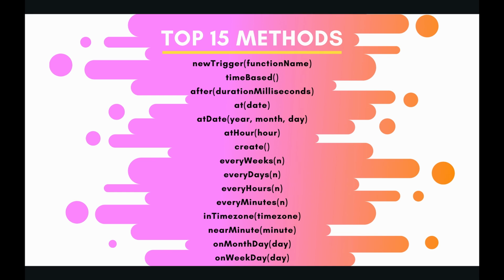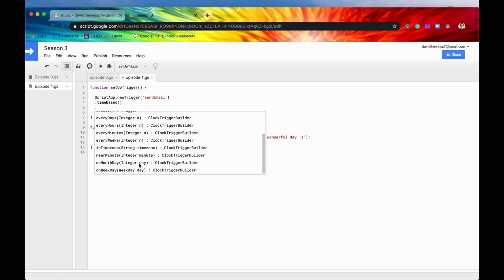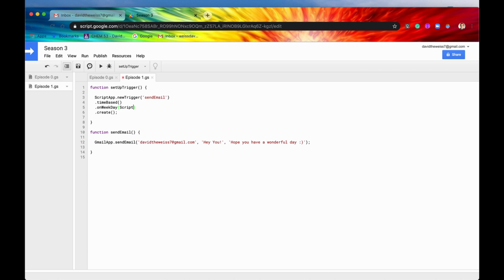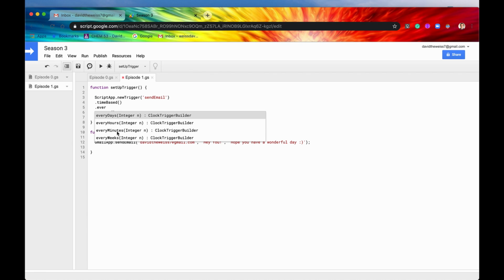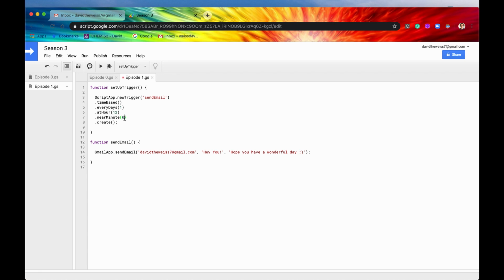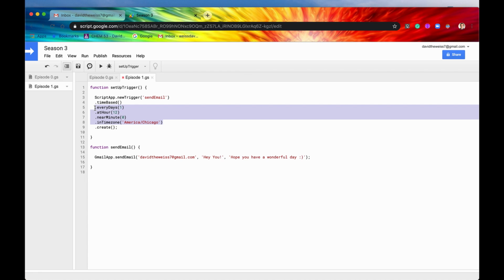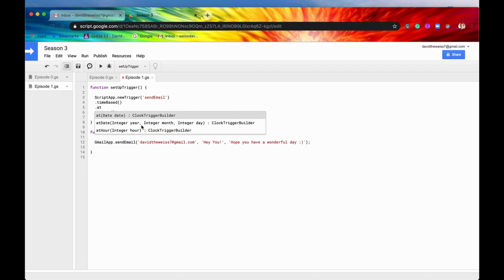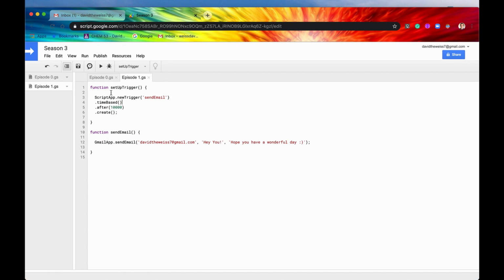Time Based Trigger - Apps Script | Script Service ~ Episode 3.1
Hey Coders! Wish there was a way to automate your tasks on Apps Script based on certain times of the day, days of the week, weeks of the year? With Time-Based Triggers your dreams become reality. Simply set up one of these simple but powerful functions, and it will run no matter if your laptop is open, closed, or destroyed (hopefully not the latter!) This is a fun and simple introduction to automation on your path of working smarter, not harder, with programming.